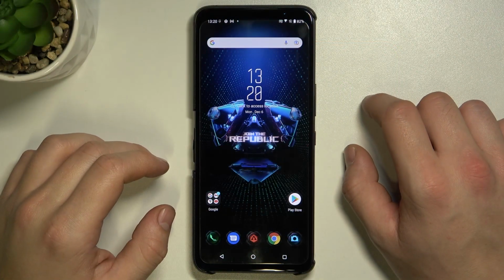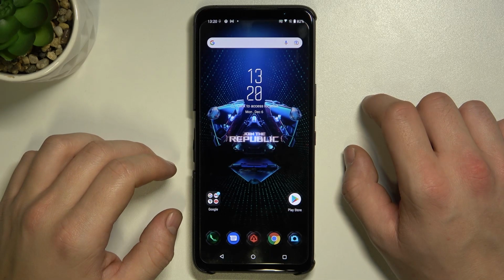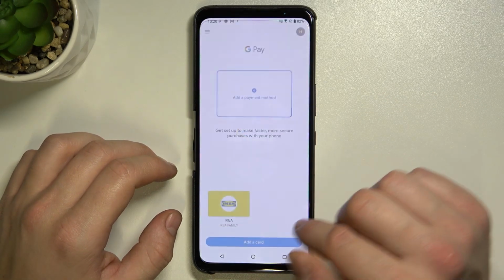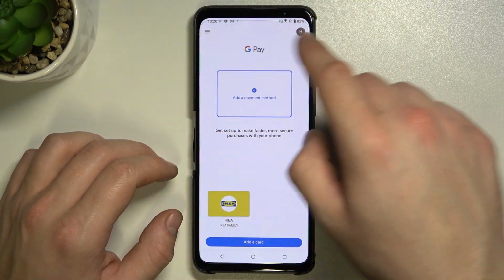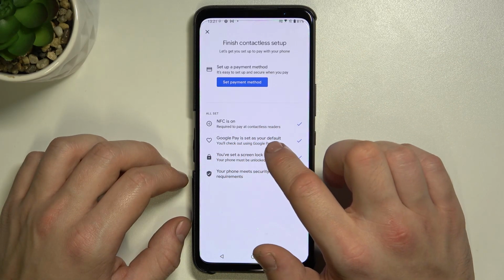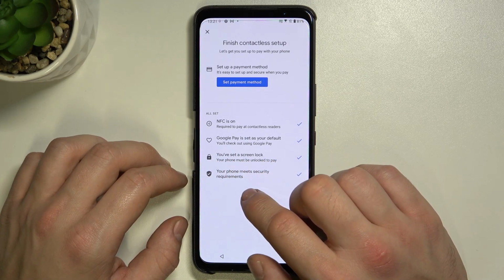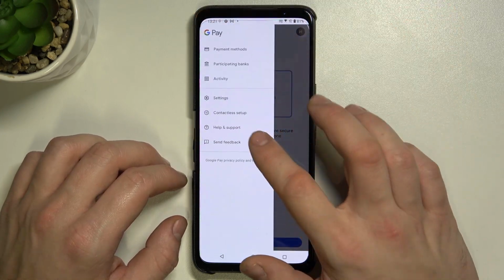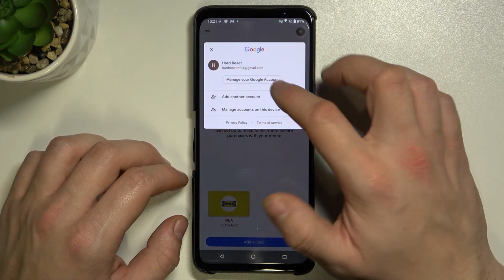How to Manage Google Pay on ASUS Rog Phone 5s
Learn more information about ASUS ROG Phone 5s:
Google Pay is not only one of the most important tools the ASUS Rog Phone 5s smartphone has, it is also a very convenient tool. It basically allows you to completely forget about your physical wallet and stick to the digital one. That is exactly why in this video we wanted to show at great length how the GPay tool can be configured and set up. Kindly enjoy!

How to enable google pay on ASUS Rog Phone 5s? How to turn on NFC on ASUS Rog Phone 5s? How to pay with ASUS Rog Phone 5s? How to activate contactless payments on ASUS Rog Phone 5s?